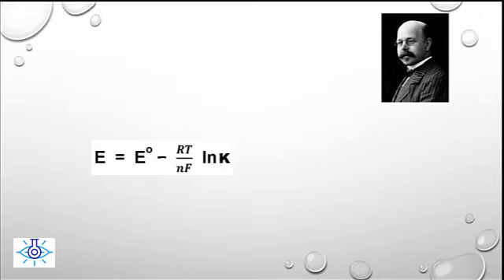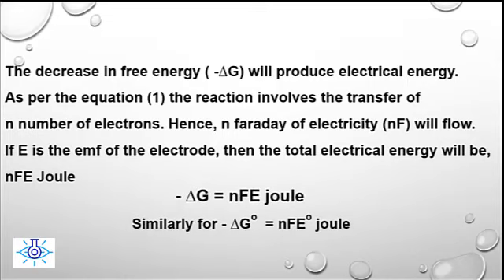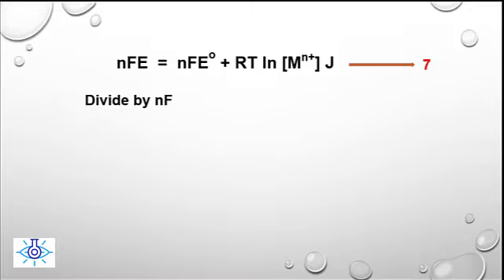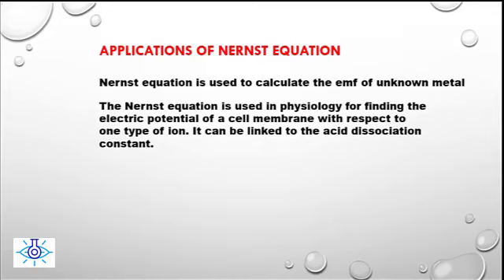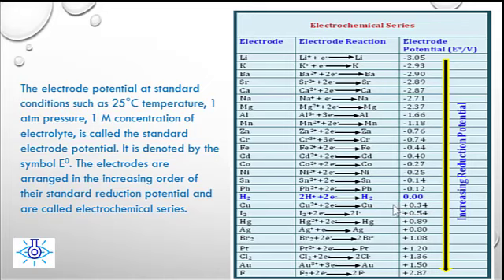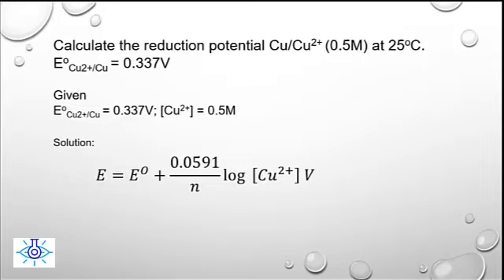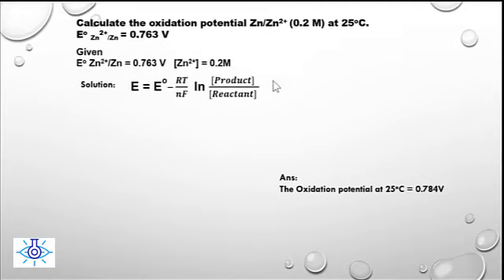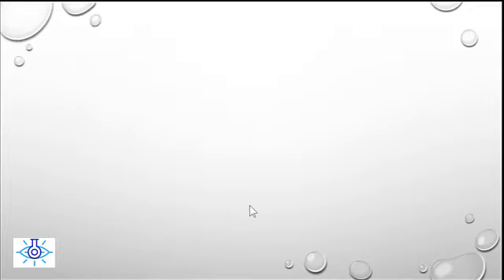Nernst Equation and solved problems